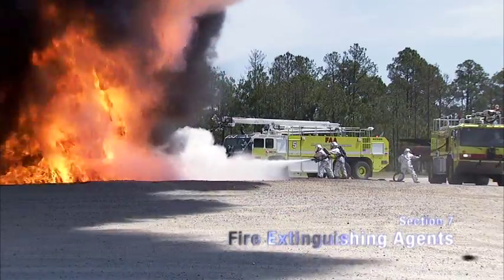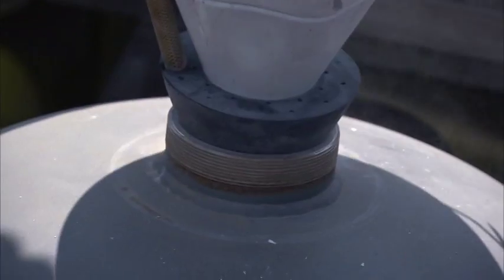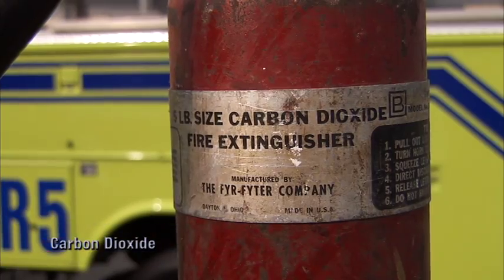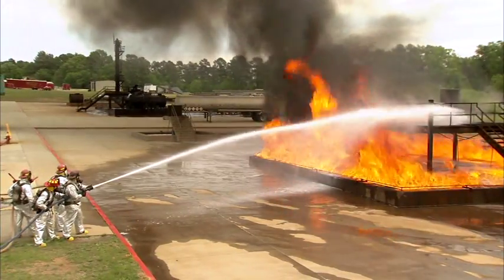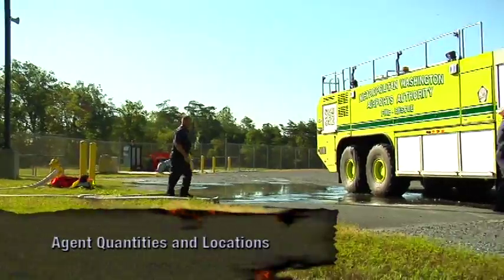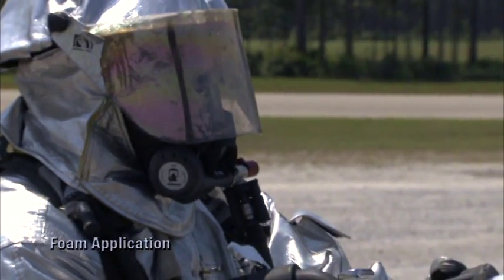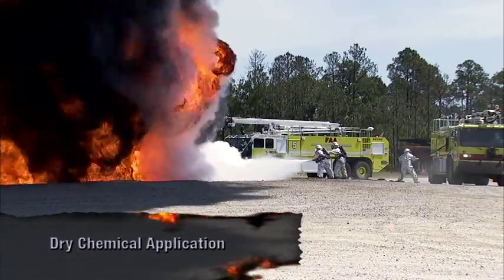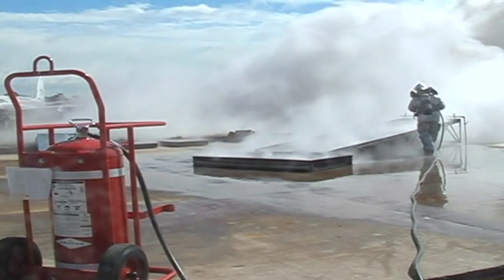Introduction to ARFF-Fire Extinguishing Agents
Produced by FAA.